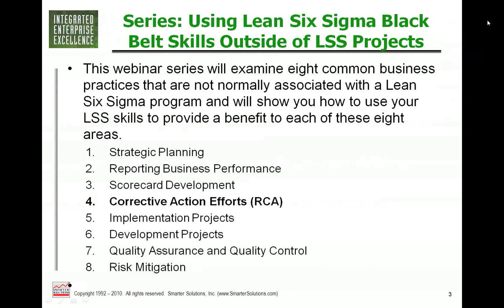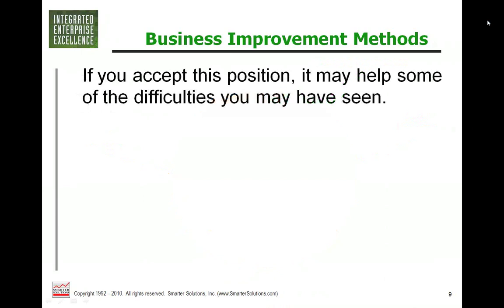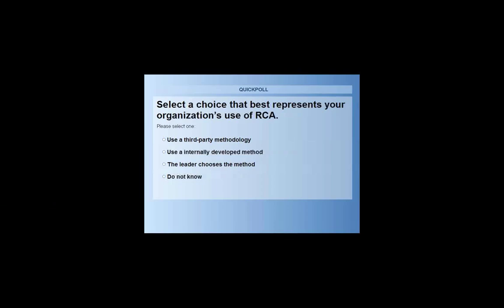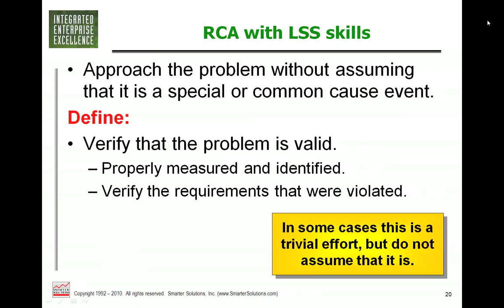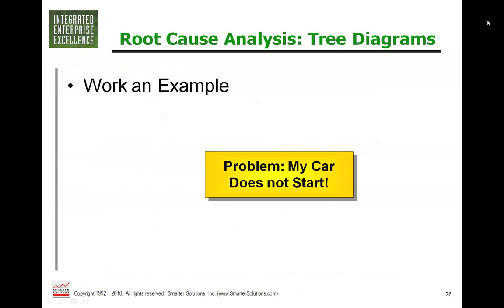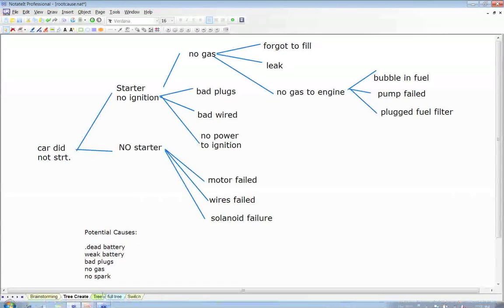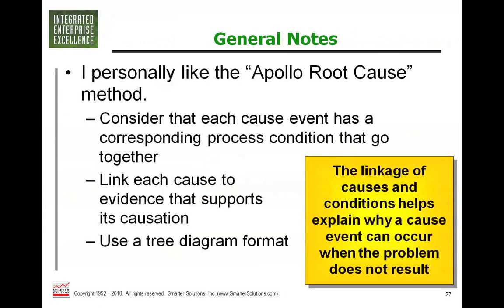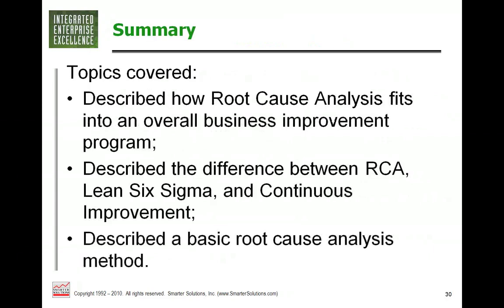Using Lean Six Sigma Black Belt Skills Outside of LSS Projects - Root Cause Analysis